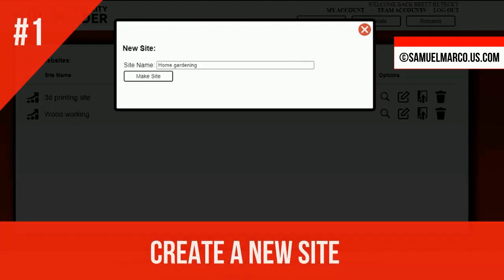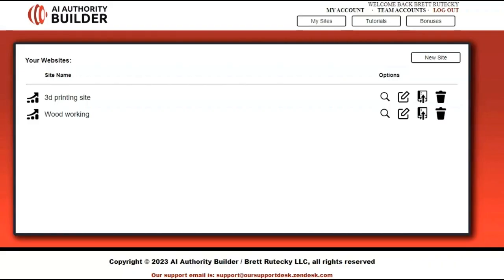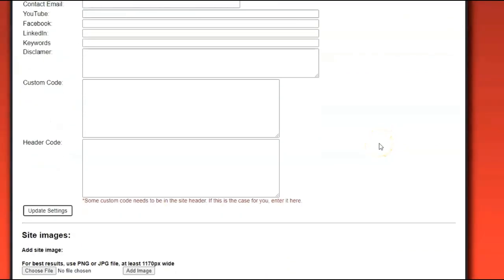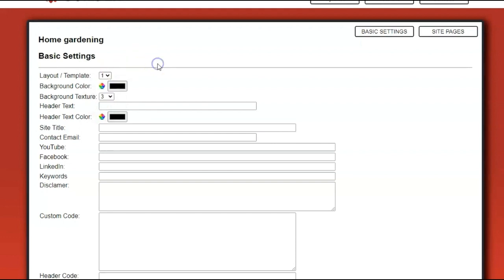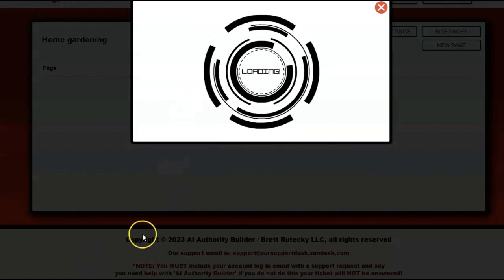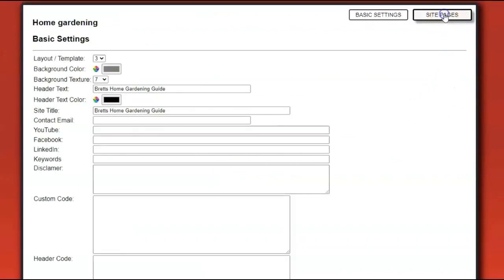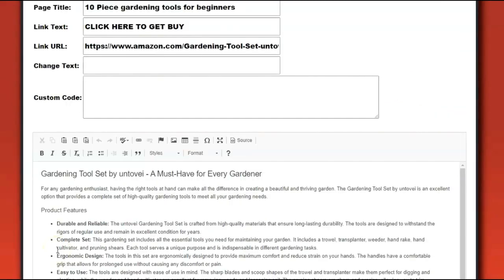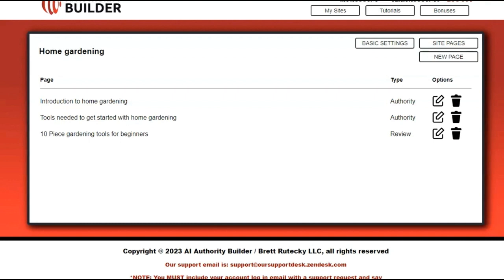AI Authority Builder - In-Depth AI Authority Builder Review, Demo, and OTO Walkthrough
Welcome to my review and demo of AI Authority Builder! In this video, we dive deep into the functionalities of AI Authority Builder, the revolutionary app designed to simplify website creation and monetization.
🚀 AI Authority Builder - Key Features:
Explore the AI-driven simplicity behind AI Authority Builder.
Witness a step-by-step demo showcasing the app's incredible speed and ease of use. Uncover the power of monetization with AI: from 1-click monetized pages to automated product reviews.
🌐 Why AI Authority Builder?
Whether you're a seasoned marketer or a beginner, AI Authority Builder caters to all skill levels. It eliminates the need for complicated setups, SEO struggles, and manual content creation, providing an efficient solution for building profitable authority websites.
🔍 AI Authority Builder OTO Walkthrough:
Curious about the AI Authority Builder OTO? We've got you covered! Learn about the additional features and enhancements that can take your online ventures to the next level.
Stay ahead in the online game with AI Authority Builder, your key to a simplified and successful online journey!